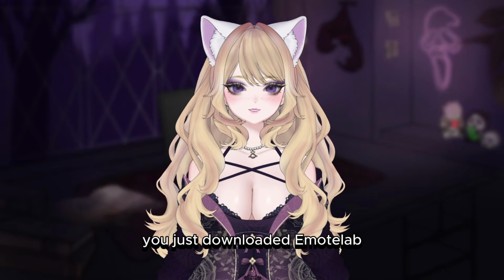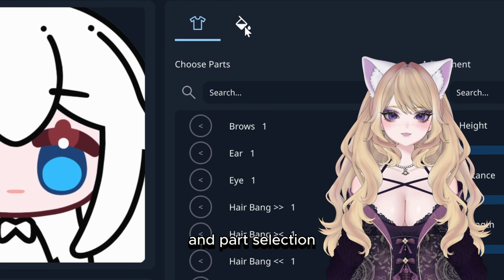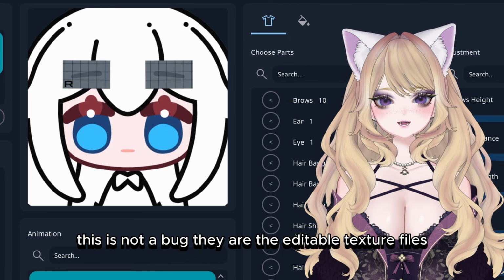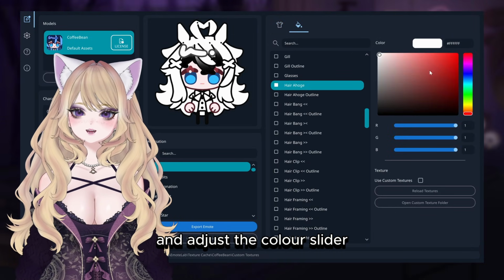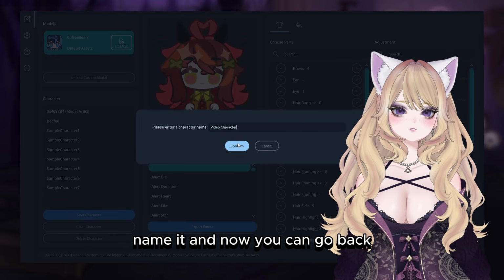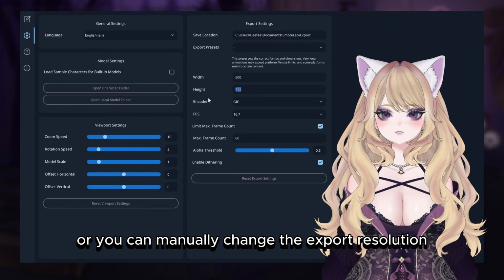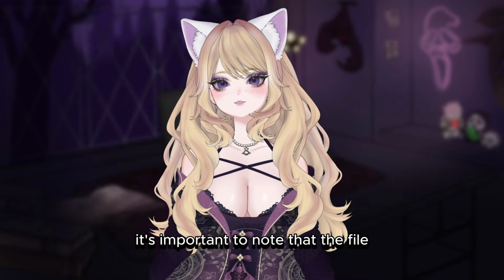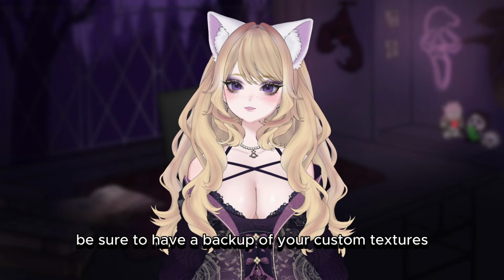How to use EmoteLab - A full GUIDE + how to edit textures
In this video I explain how to use EmoteLab and how to edit custom textures. I cover everything you need to know, to create your own CUSTOM Emotes for Discord, Twitch, Kick or personal use.

///NOTE///
I forgot to mention, for the cutstom textures make sure you stay within the "box" or guidlines.

EmoteLab is in early access and bugs are to be expected.
You can report bugs and get help on their Discord